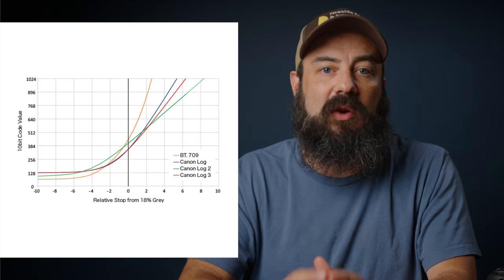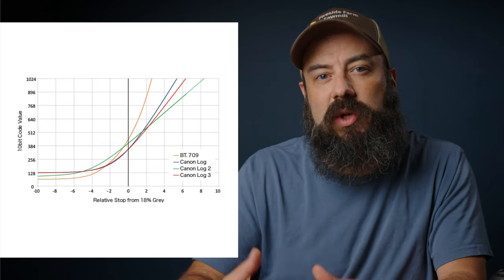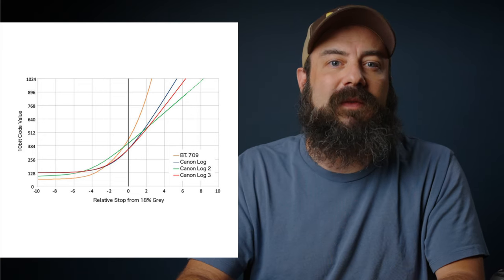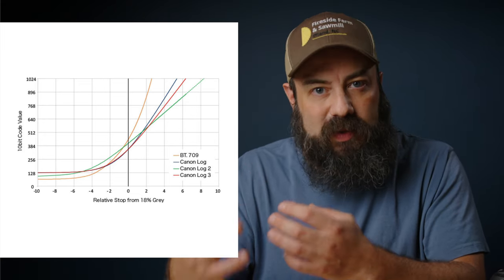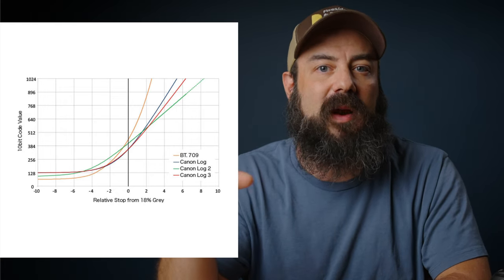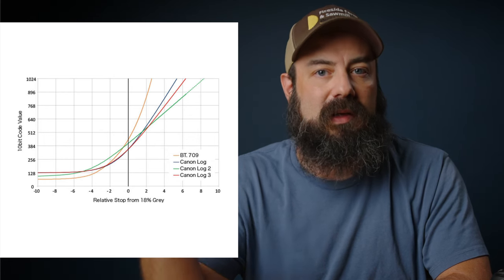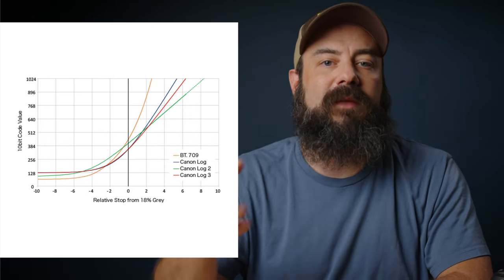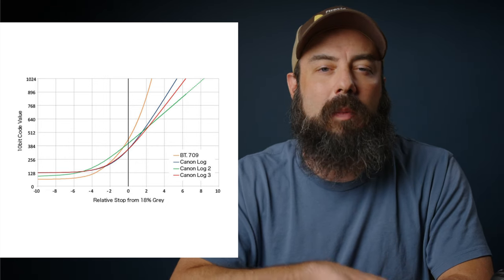Canon R3 6K Raw Video - How Good Is It?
Full test of the 6K raw on the Canon EOS R3. I test dynamic range, noise, image quality and discuss whether or not it's worth shooting in raw.

Canon R3

CAMERA GEAR:
Camera 1

OTHER GEAR:
7" Camera Monitor
5" Camera Monitor
512GB CFExpress Type B Card

TABLE OF CONTENTS:
0:00 - Intro To 6K RAW
0:59 - Clog3 vs Canon Raw
2:33 - Dynamic Range Testing
3:28 - Exposing & Grading
3:42 - Overexposure Test
5:29 - Underexposure Test
7:21 - Real World Examples
10:38 - Thoughts on Image Quality
11:24 - Downsides of Raw
11:46 - File Sizes
13:23 - Takeaways & Conclusion